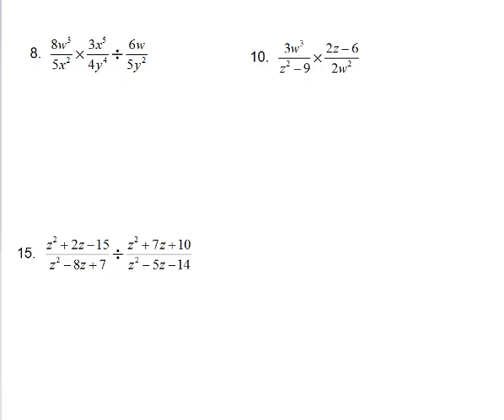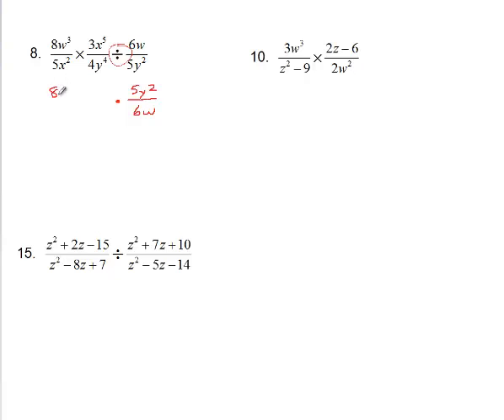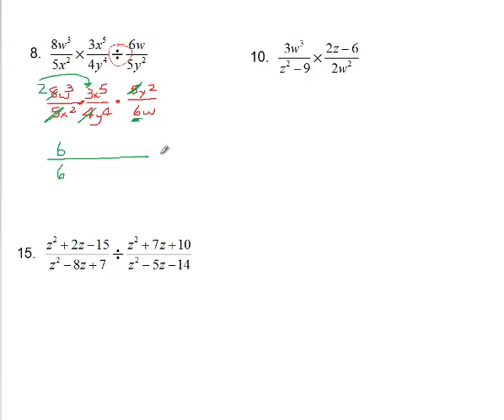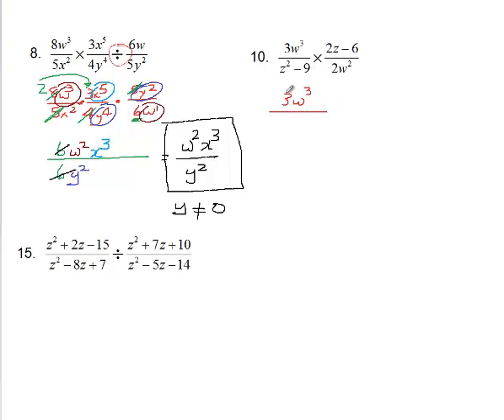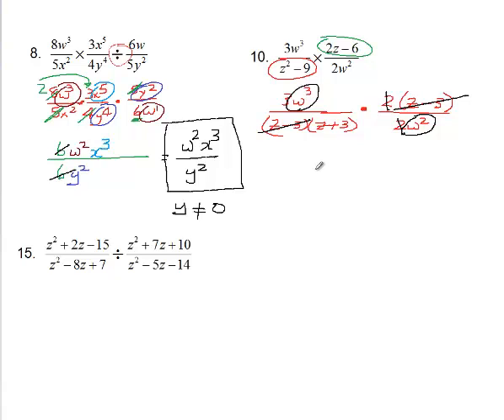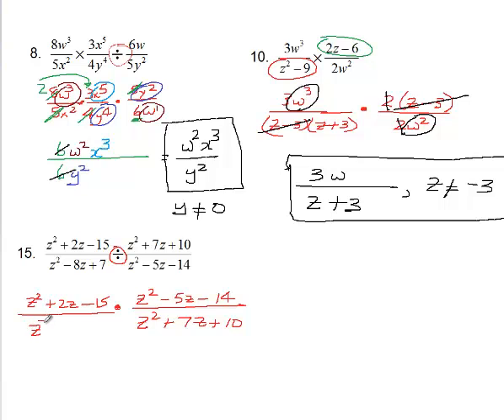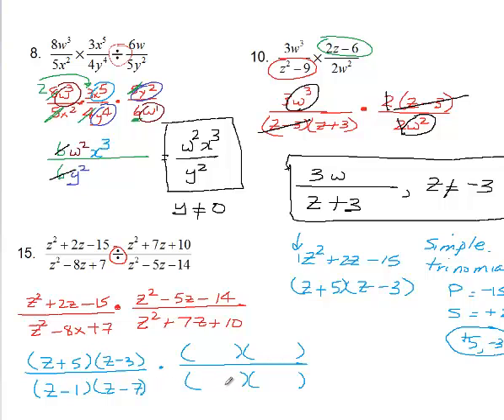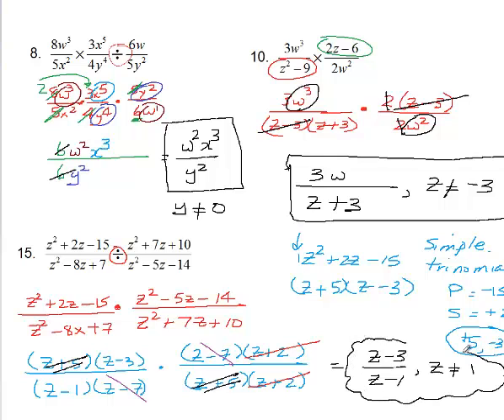ma1026 solution book2 ch3 page20 21 nos 8 10 14